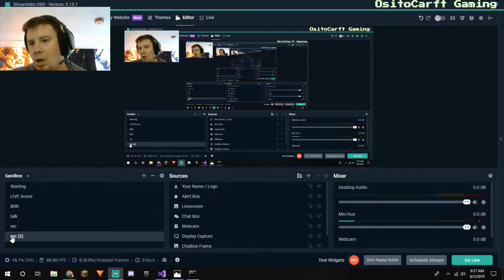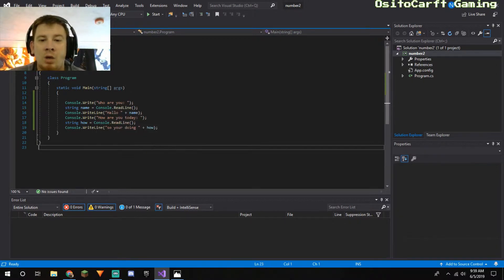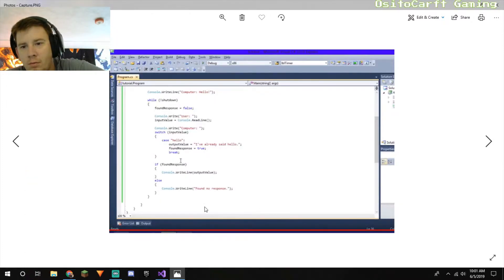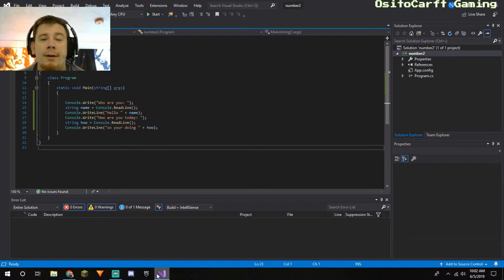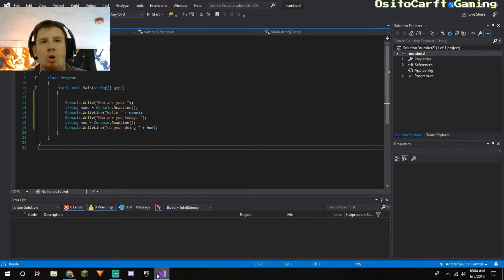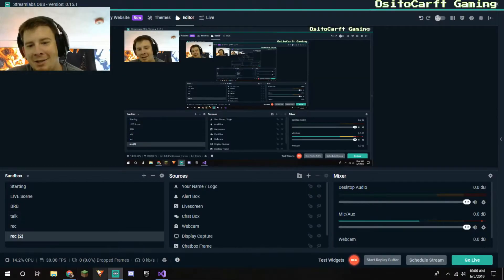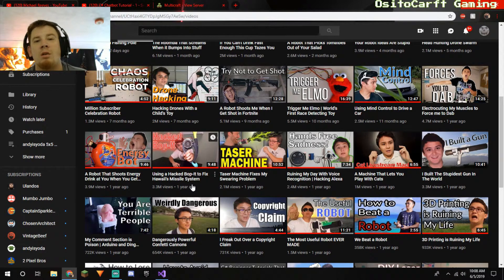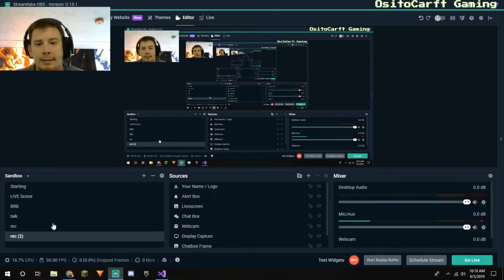my start with C#